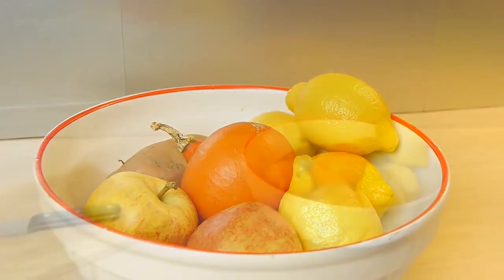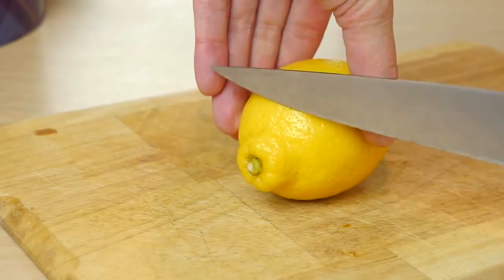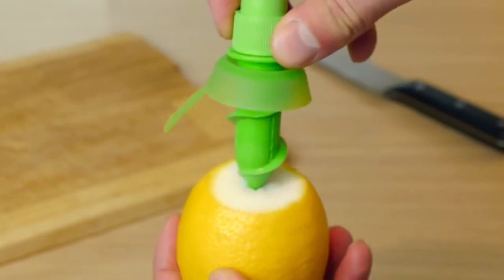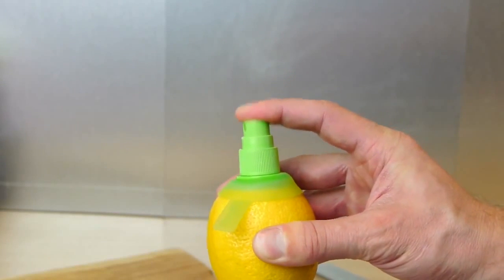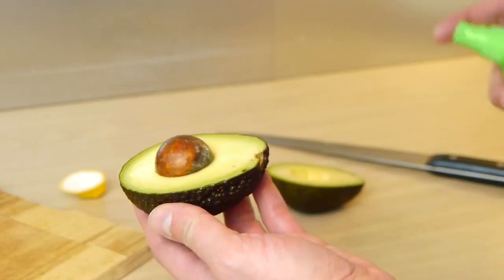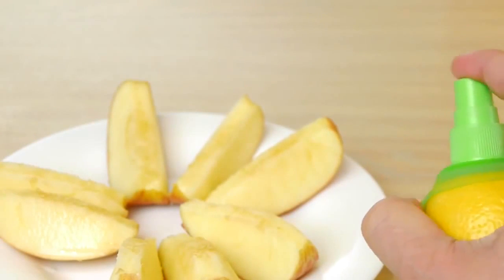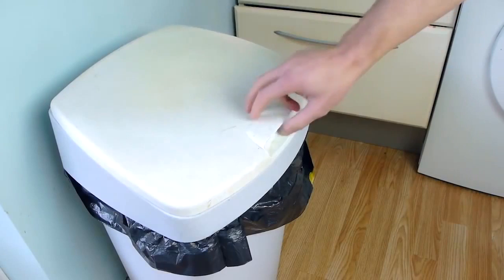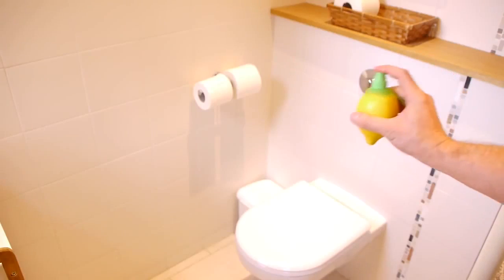Handy lemon juice sprayer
Life hacks using a lemon juice citrus sprayer kitchen gadget. Food and kitchen life hacks, and how to use the sprayer. You could also try it with other citrus fruit.